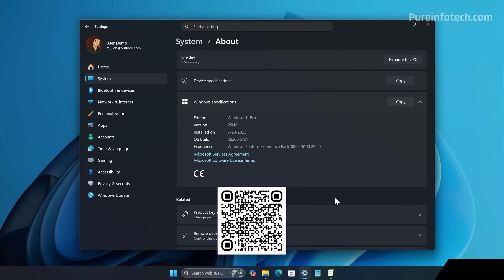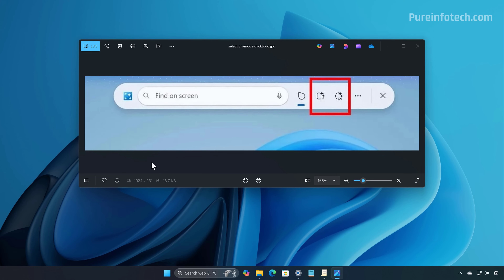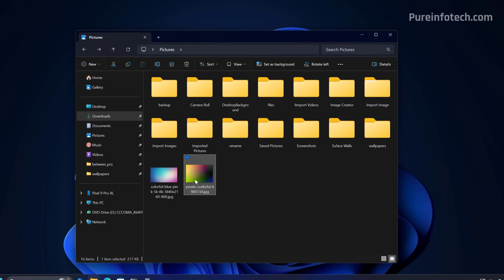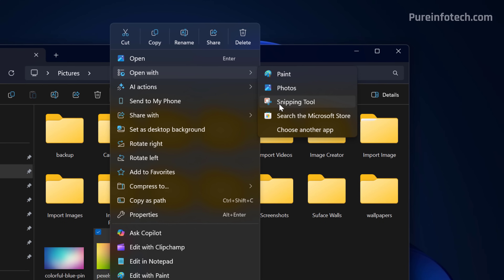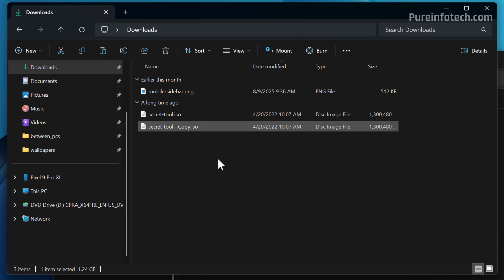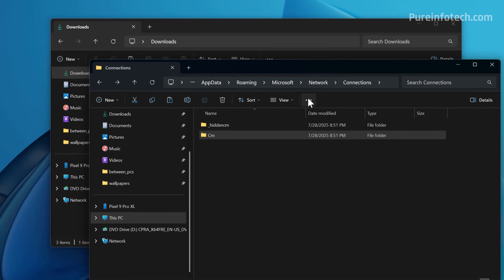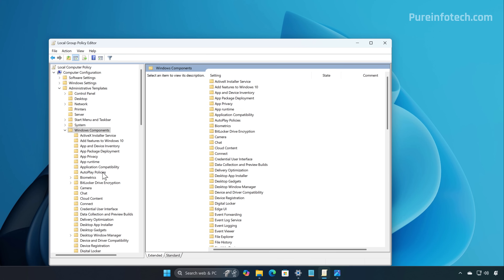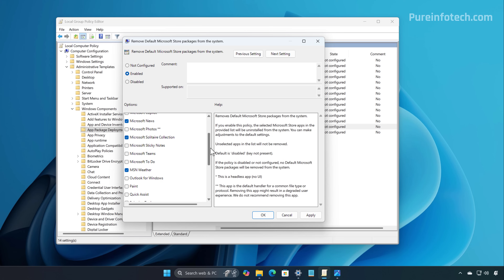Windows 11 25H2: NEW File Explorer Dark Mode, Native Debloat Feature – Build 26200 5751 (KB5064071)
See ➡️ Windows 11 build 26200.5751 (KB5064071) introduces new Click to Do selection modes, along with File Explorer's updated dark mode and context menu, Taskbar's new animation for grouped apps, new debloat option, and more new features in the Dev Channel.

00:00 – Intro to KB5064071
00:23 – Click to Do Selection Modes
01:02 – File Explorer changes
01:29 – File Explorer new dark mode elements
02:22 – Taskbar new hover animation
02:33 – New native debloat option
03:22 – Outro

These changes also apply to Windows 11 build 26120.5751 in the Beta Channel for version 24H2.